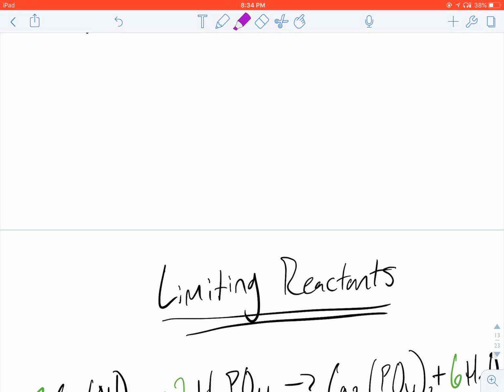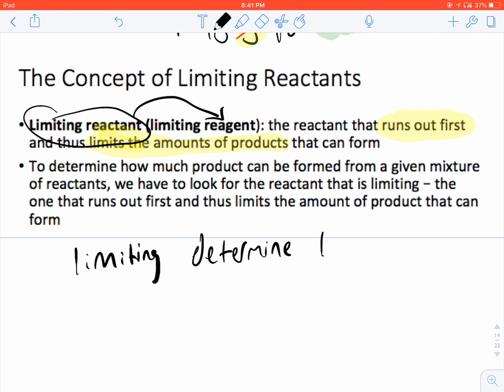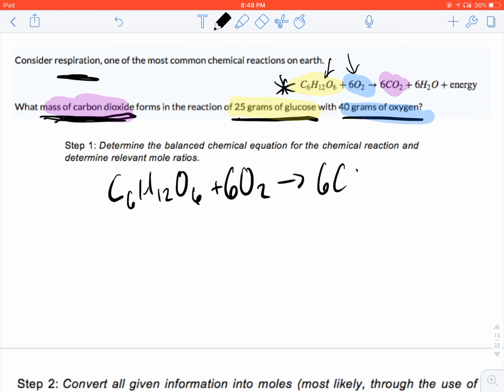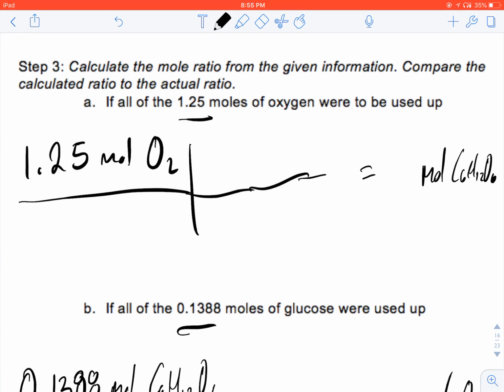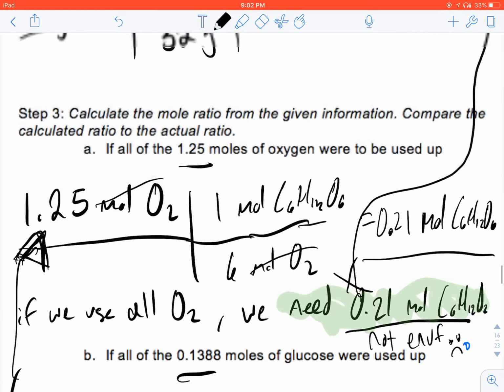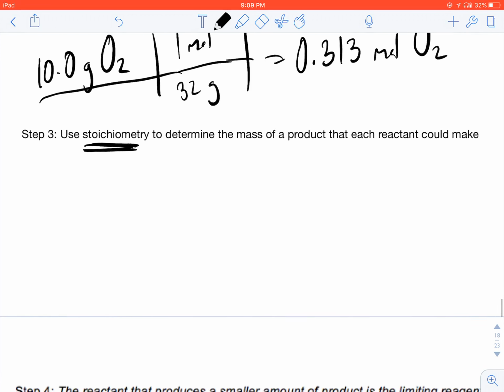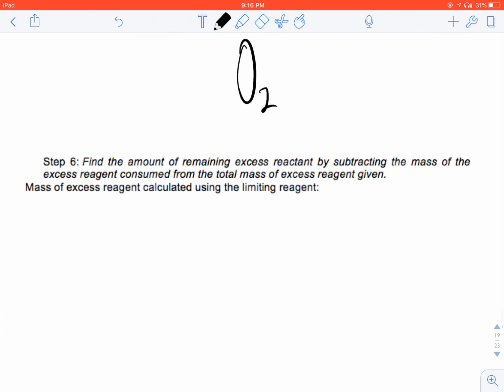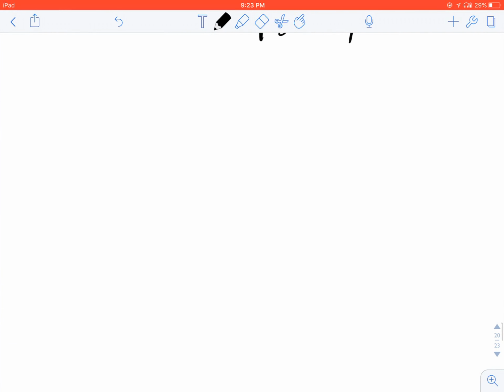9.3 Limiting Reactants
Utilizing our new found stoichiometry skills we can now consider two reactants at once in determining the amount of product that can be made as a result of a reaction.  We will learn what a limiting reactant is and how/why it limits the amount of product made.  We will also learn to calculate the amount of product made for any reaction given the amounts of reactants.